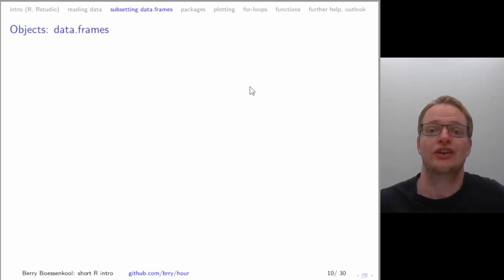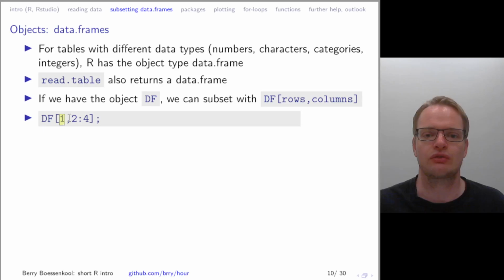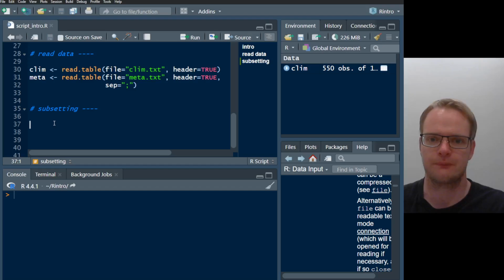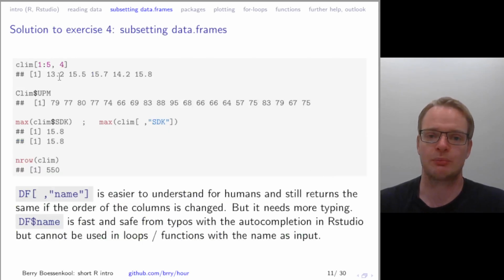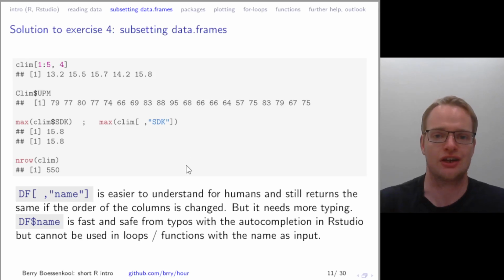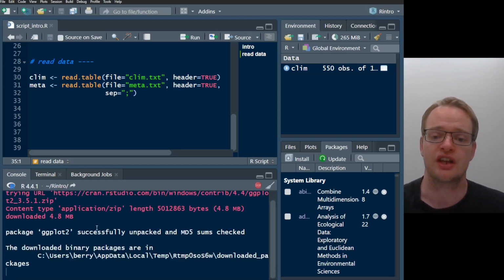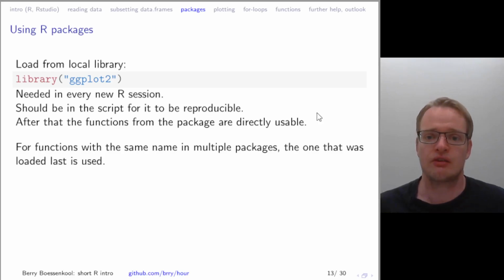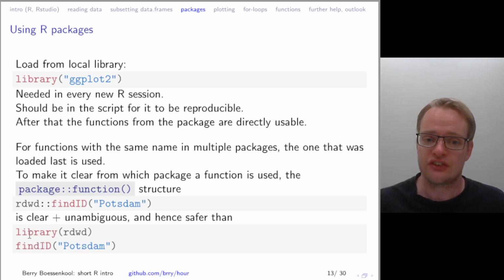R intro 03: dataframes, packages